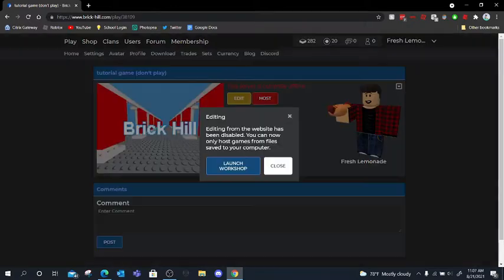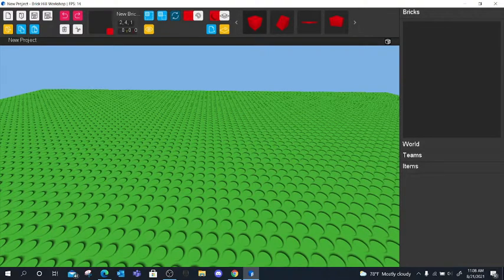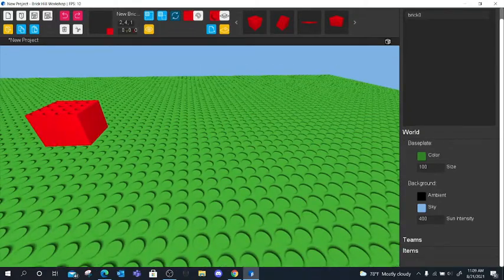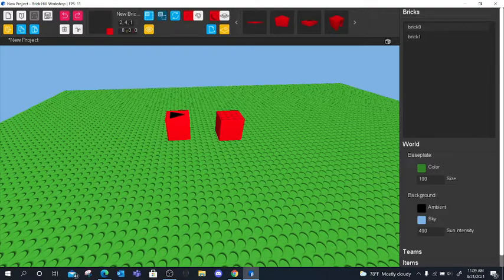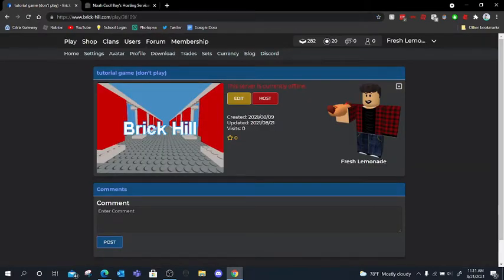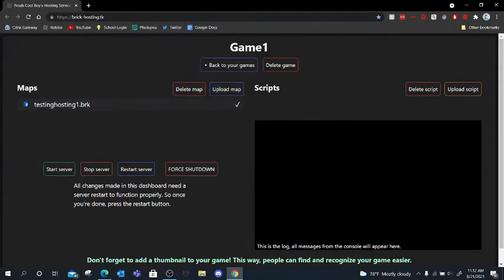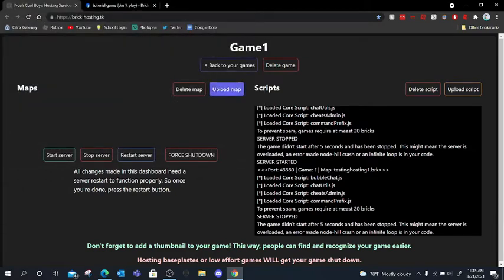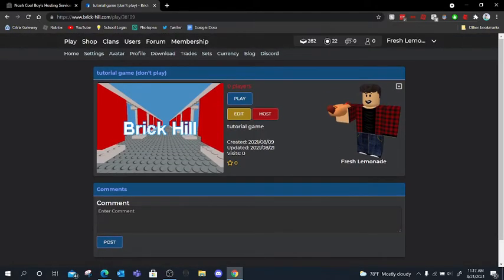How to make and host a game on Brick Hill (full tutorial)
This tutorial will help you make your first game on brick hill!